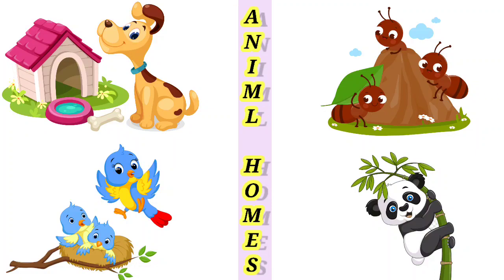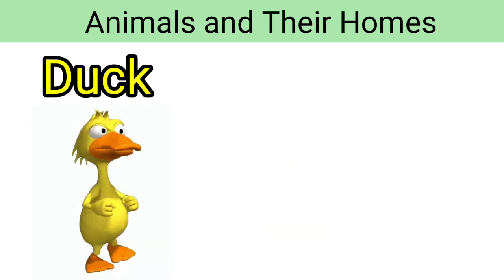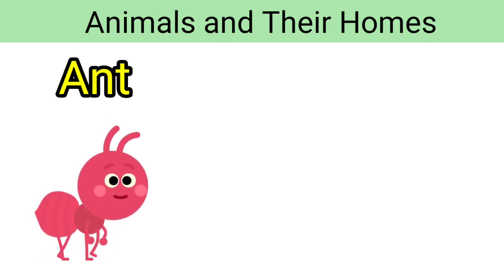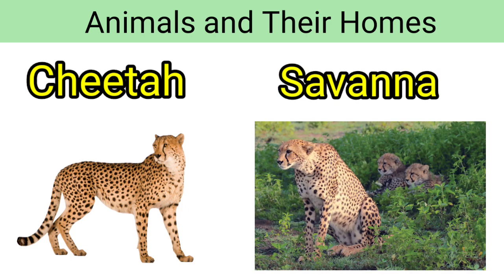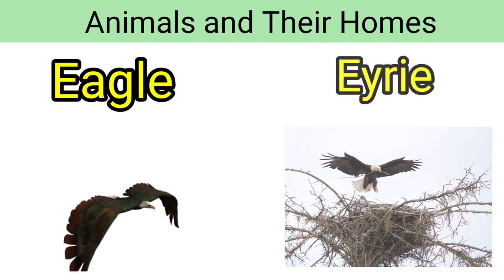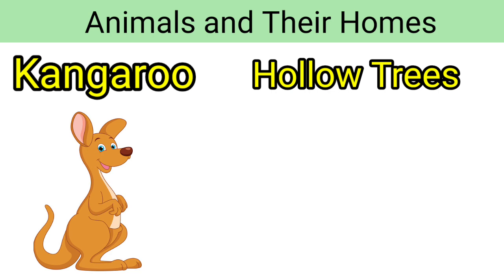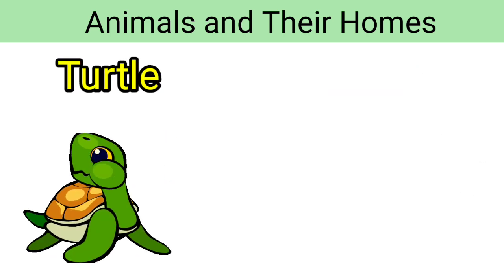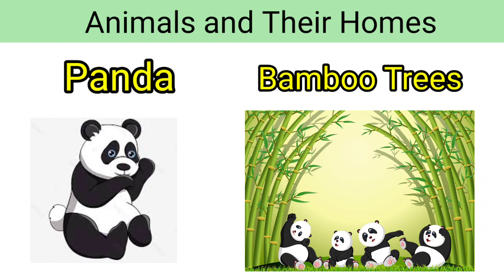Animal Homes/Animal Home Names For Kids in English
Learn about different animal names and homes.
List of animal homes.
Ant-ant hill
Bat-cave
Buffalo-shed
Bear-cave
Cat-cattery
Camel-desert
Cow-shed
Cheetah-savanna
Hen-Coop
Chipanzee-Trees
Cockroaches-House
Deer-grassland
Dog-kennel
Donkey-stable
Eagle-eyrie
Elephant-forest areas
Fist-water
Giraffe-savanna
Goat-pen
Horse-stable
Kangaroo-hollow trees
Lion-den
Parrot-cage
pig-pen
Rat-hole
Tiger-den
Sheep-pen
Spider-web
squirrel-burrows
Turtle-sea
Yak-Hill
duck-pond
Zebra-jungle
Fox-Burrow
Wolf-den
Hippo-Near River Banks
panda-near bamboo trees
Owl-owlery
Rabbit-burrow
Monkey-Trees